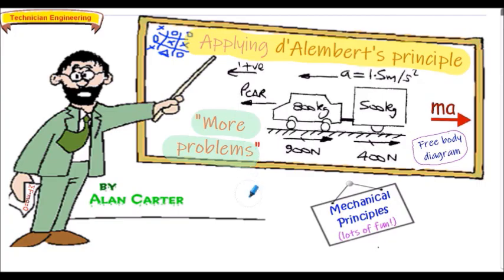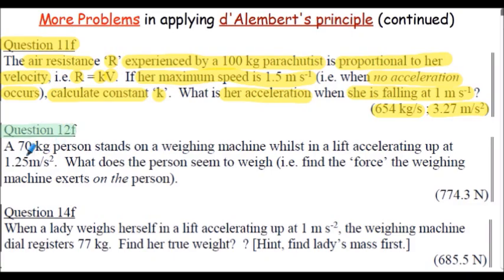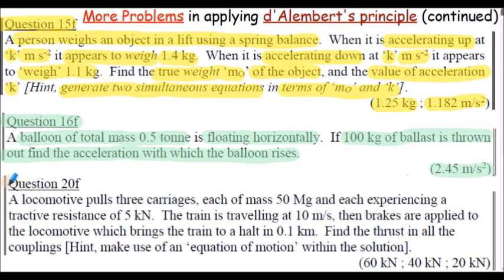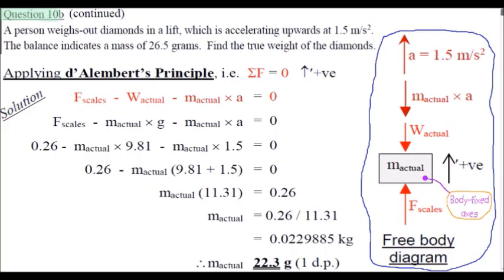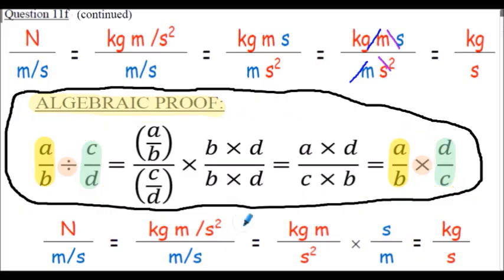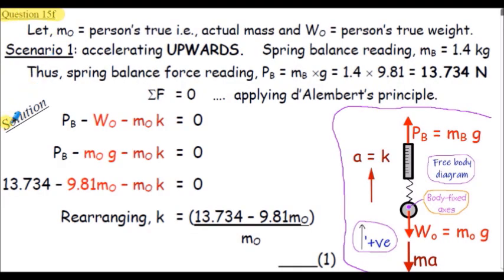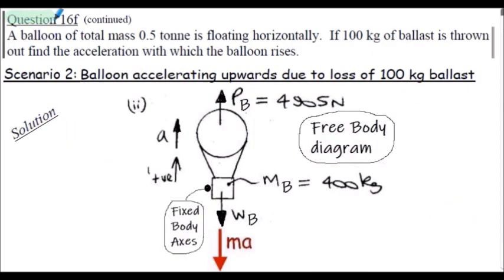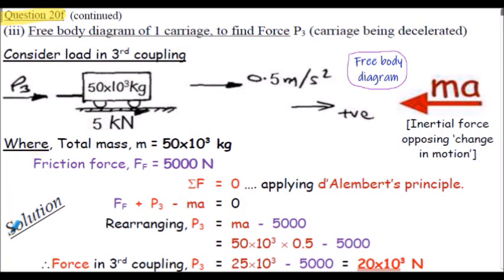d'Alembert's principle - Part 4 - More problems (issue 2a)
This fourth lecture video, related to the 'concept of d'Alembert's principle', which is sometimes used by engineers to solve dynamic problems in mechanics, considers yet more problems.  This video builds on the first two lecture videos related to: 1) the defining and applying of d'Alembert's principle and 2) solving problems either in the horizontal or vertical directions.
This fourth lecture now considers horizontal and vertical motion, and applies d'Alembert's principle  within slightly more complicated problems/senarios.

[ Issue 2a introduction amended. ]